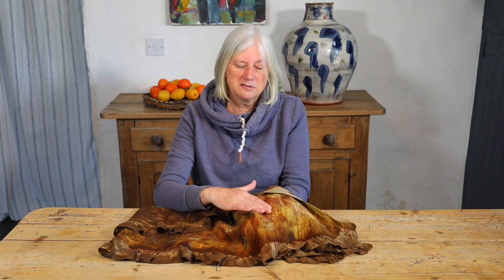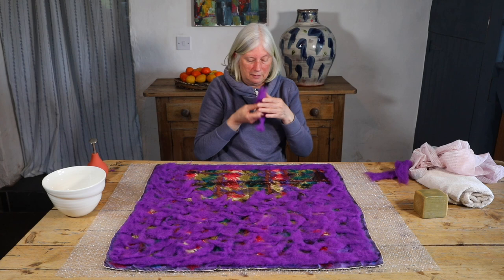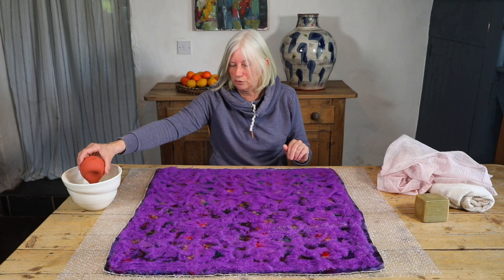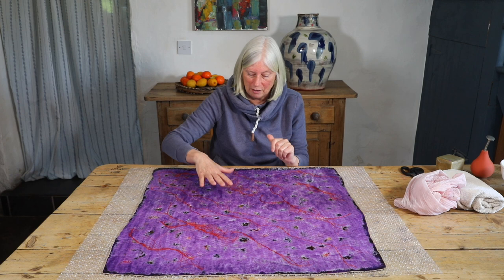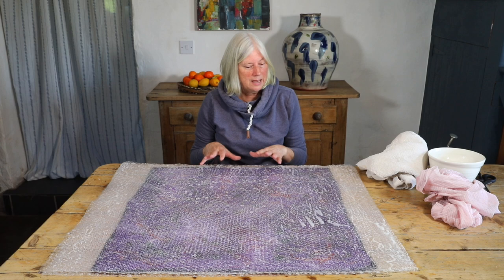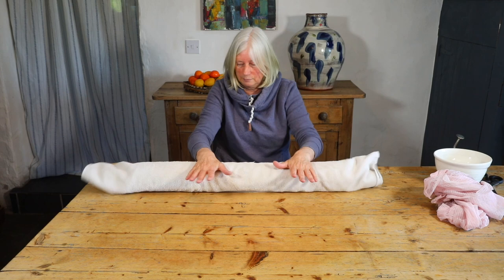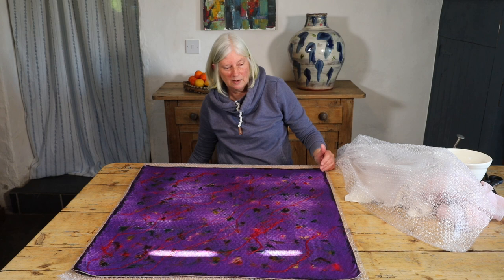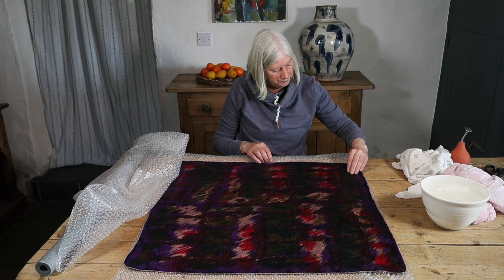Nuno felting tutorial - felt along with me!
Are you new to wet feltmaking and looking for a comprehensive step by step nuno felting tutorial to help you achieve successful results, right from the start? Follow along with me as I guide you through the whole process from start to finish and be amazed at the beautiful felt you will be able to create!

Please note that this is not a short video because I wanted to share each stage with you and make a demonstration nuno felt scarf from start to finish. I intend uploading a much condensed video of the tutorial once it’s edited but this one is for those of you who would like ALL the details, tips and advice!

For your reference my finished scarf weighs just 65g (2.3oz) but if I had felted a long rather than a square shape I might have needed a little more fibre. Have fun!

PS If you would like to create felt to eco print rather than use coloured wool and embellishing fibres I recommend natural un-dyed merino and cellulose embellishments (not silk).